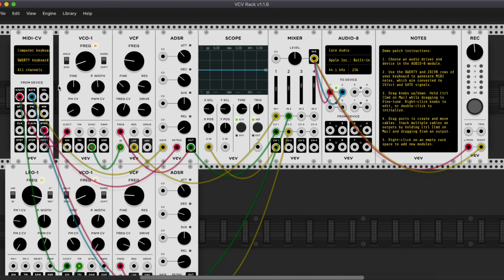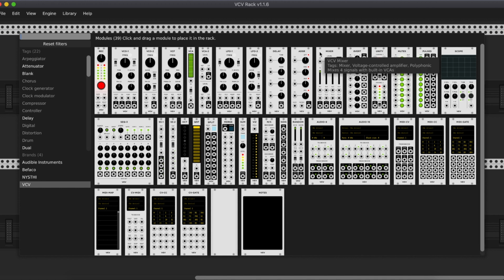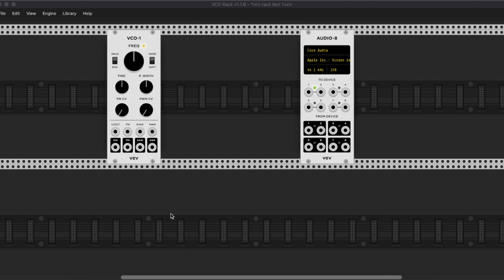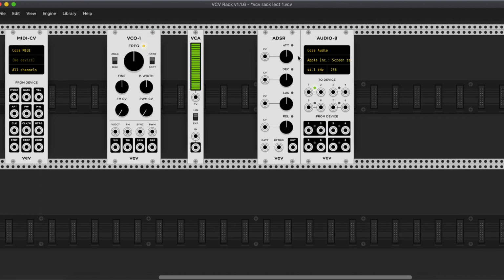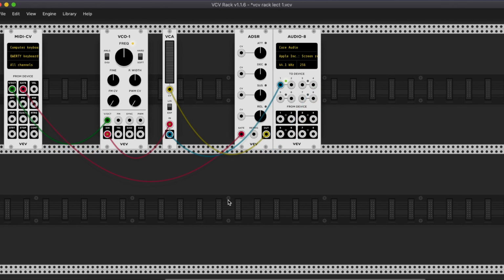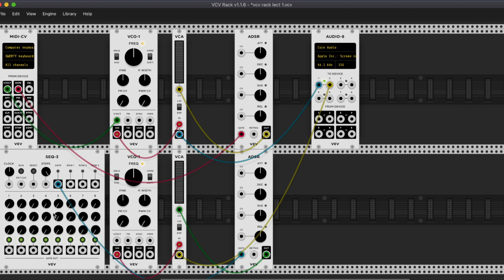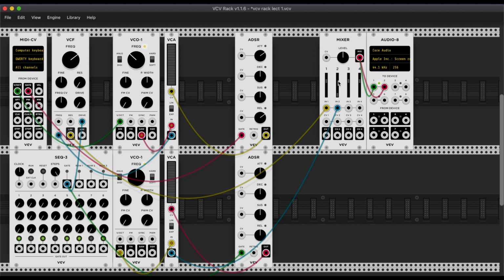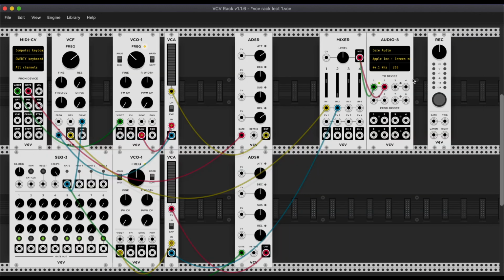VCV Rack introduction